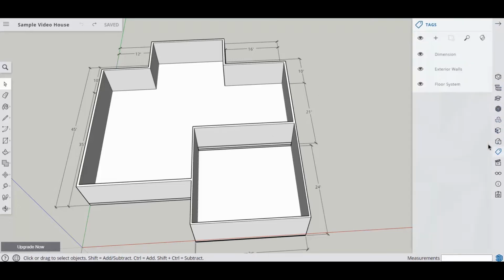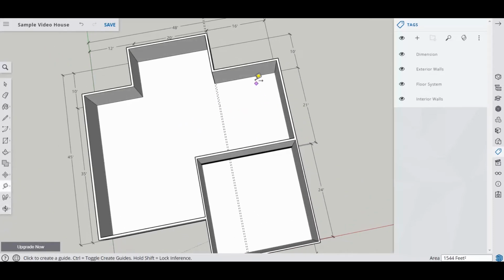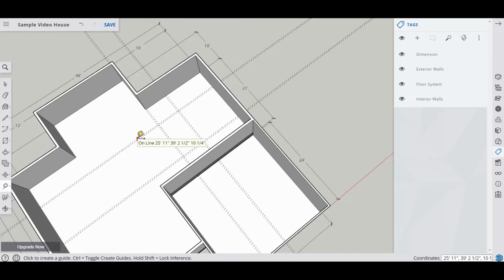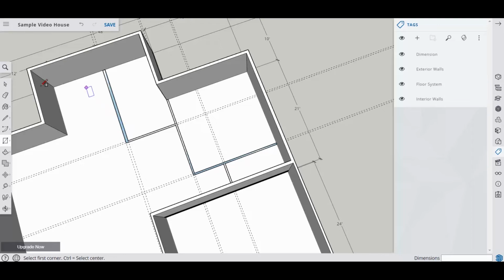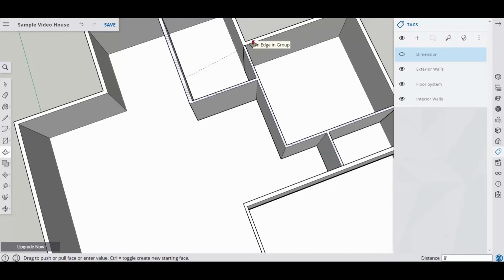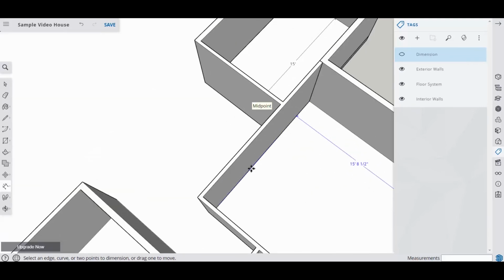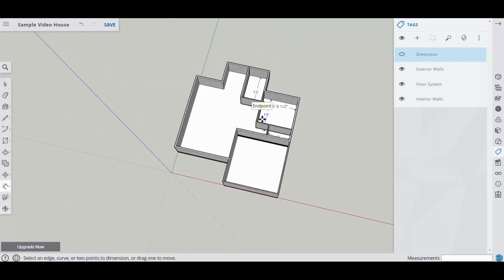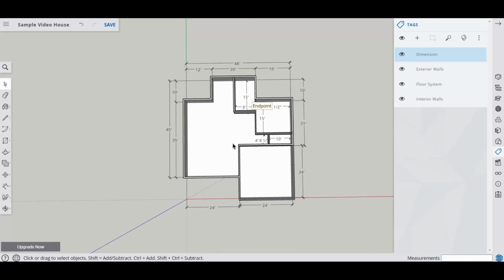Sketchup House Design Episode 3 Interior Walls (Making a House)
In this series of videos I will walk you through how to draw a house in the free version of Sketchup. This video will be on how to draw interior walls. These videos will be the easiest way for you draw a 3d version of your house ideas to see what it will look like in 3D. If you are a home owner or Architect. These videos are for you. You can draw the house that I am drawing or pick one from the internet to draw. Either way it will work. We will cover the floor system, exterior walls, interior walls, doors, windows, roof design, basement layout, beams and posts.